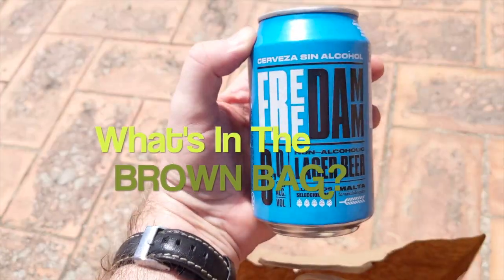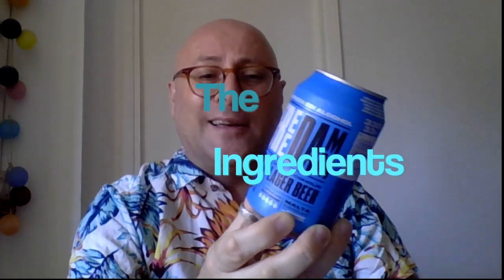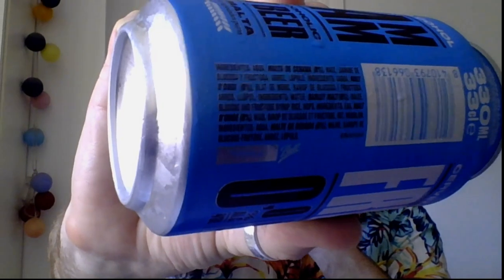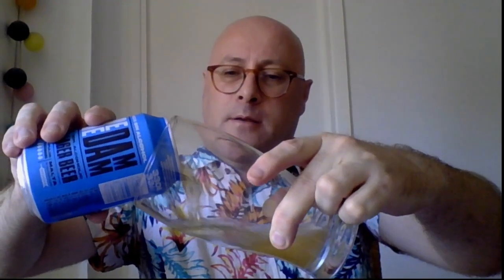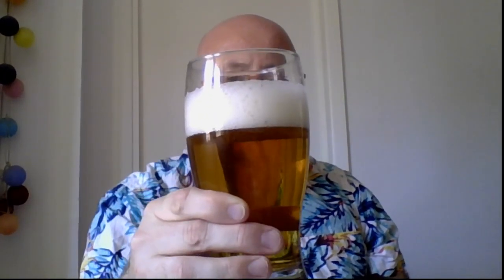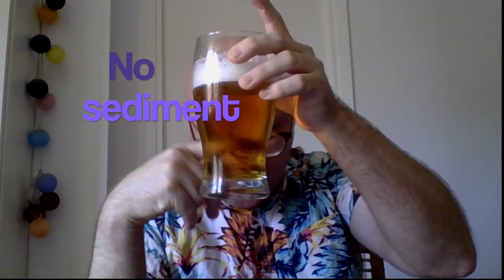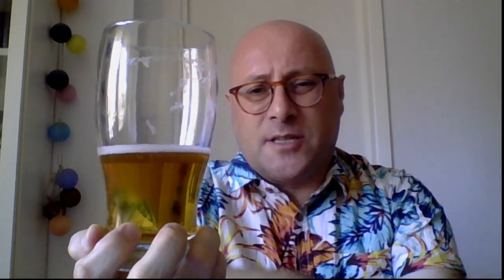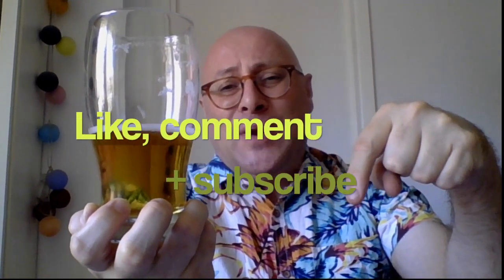🍺 Estrella Damm Free Damm 0,0% Alcohol Free Spanish Beer Review ⭐️⭐️⭐️ | S01E03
We review Estrella Damm's alcohol free Free Damm 0,0%.  It receives an overall score of 6/10 ⭐️⭐️⭐️ This is an depth 5 minute review all aspects from look, colour, taste, to how long it keeps it's head etc. but that is very generous as it loses its head quickly. What redeems it is that it enters the first taste exceptionally well but over time it develops a soapy like taste that comes and go. It tastes a bit like Amstel classic. After making the show I'd say if you add lime to it, you can make a lager lime. I'd go with that.

S01E03 - Estrella Damm Free Damm 0,0 Alcohol Free Review